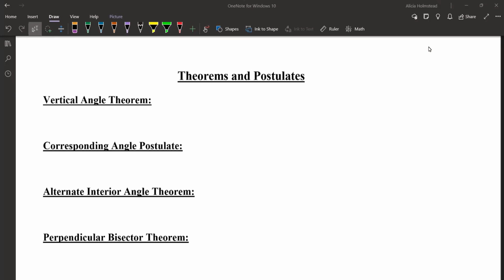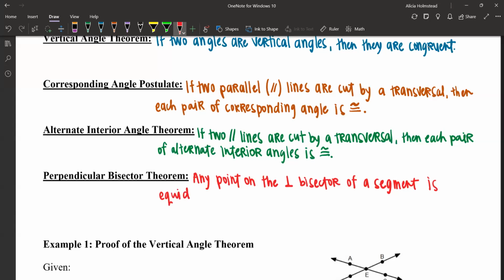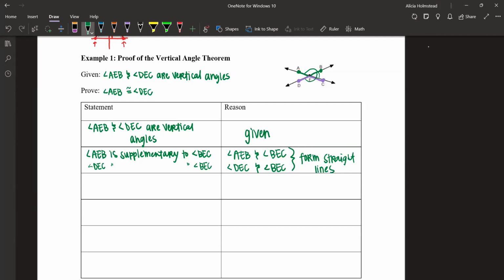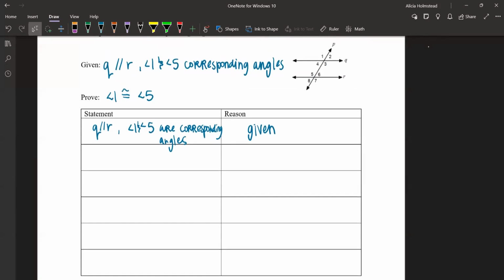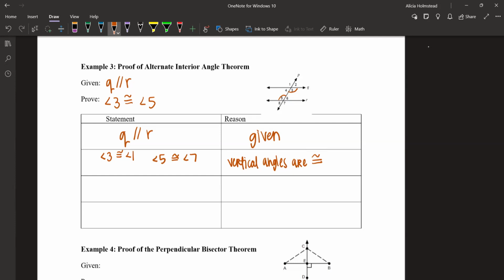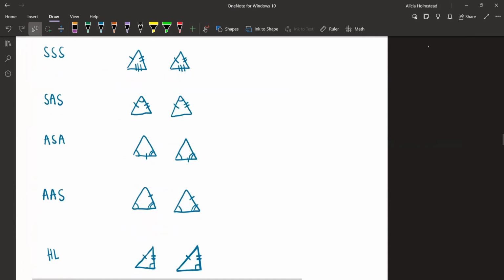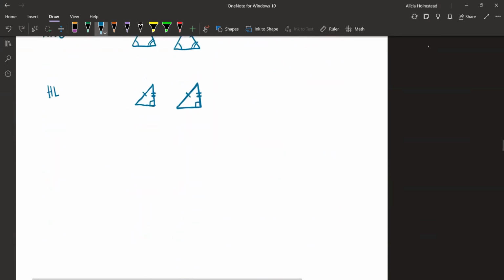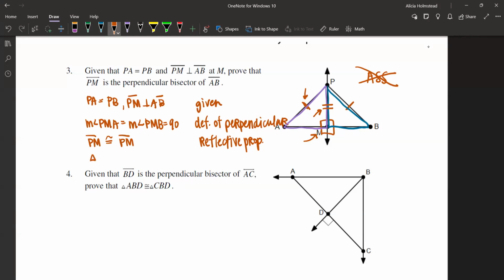Secondary Math 2 - Lesson 6.1 (Part 2)